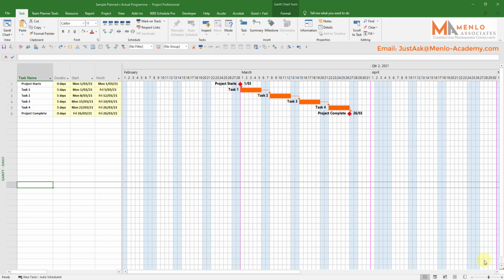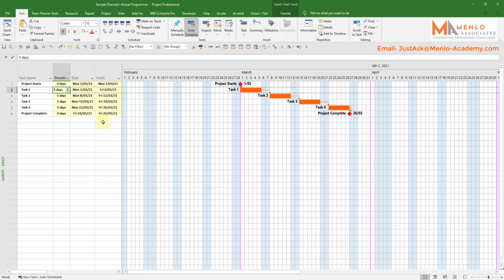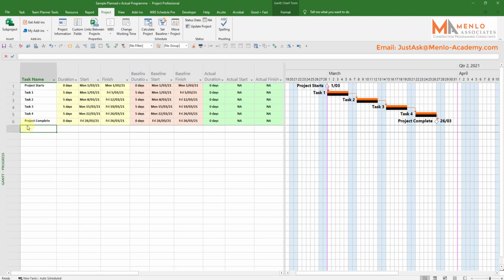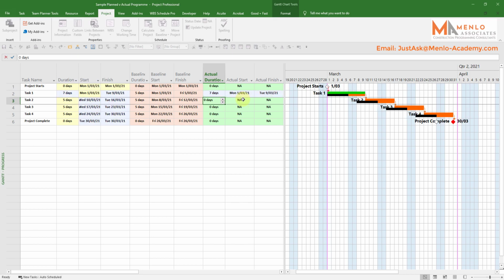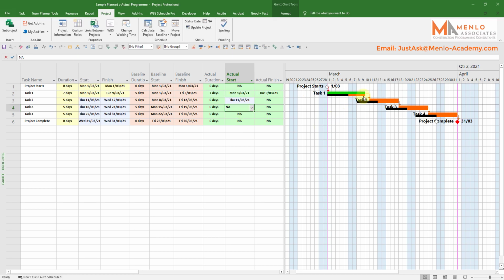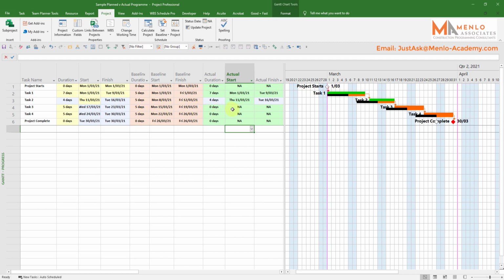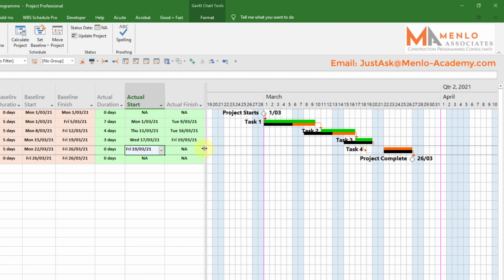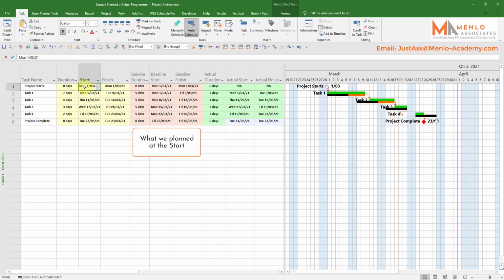Planned V Baseline and Actual Progress in MS Project